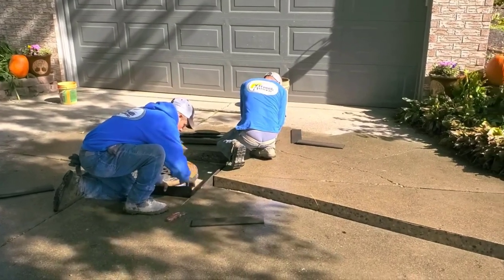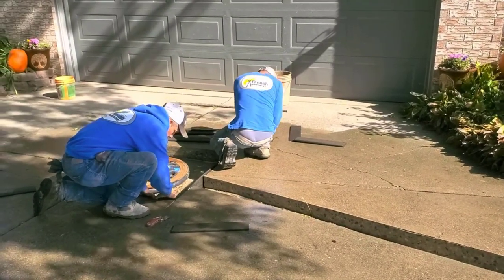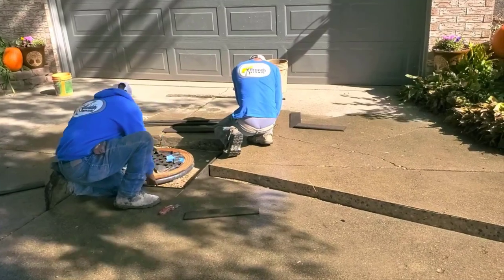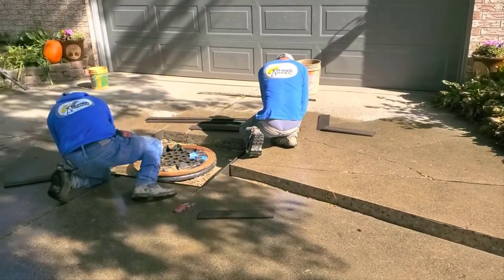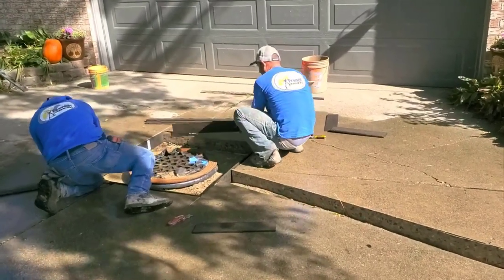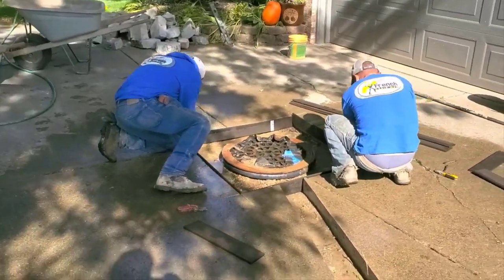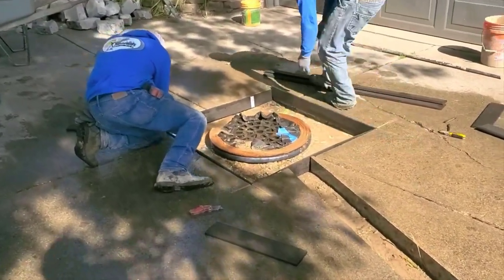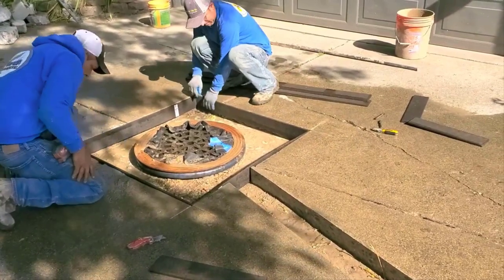Why You Should Use Tar Strips in the North?